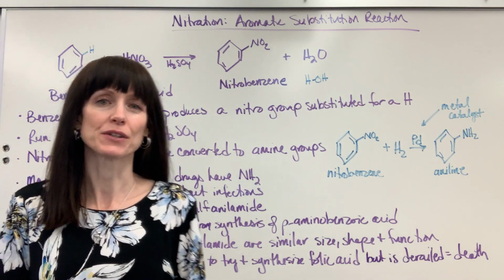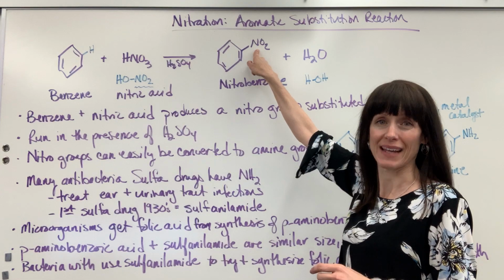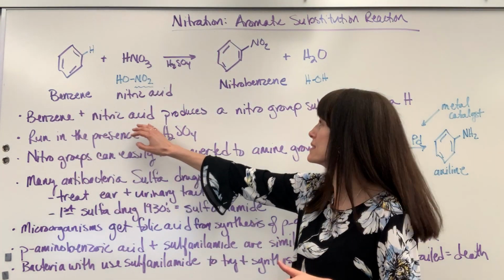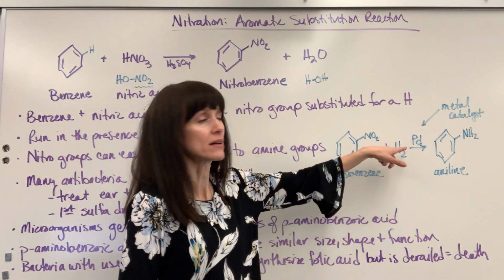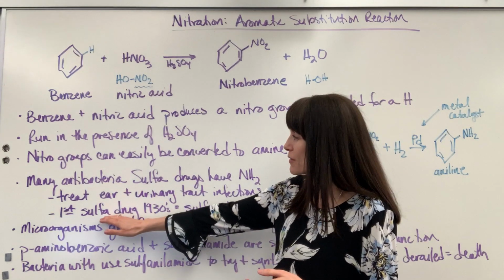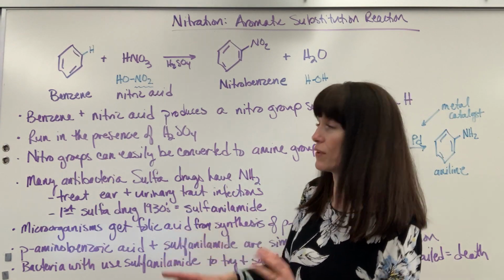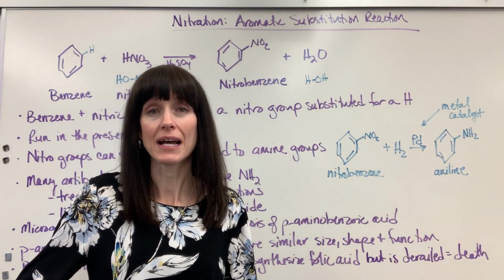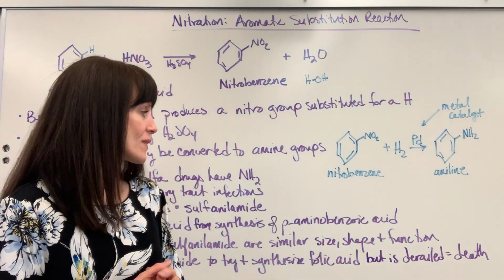Nitration Aromatic Substitution Overview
Nitration of benzene overview and Sulfa drug example.